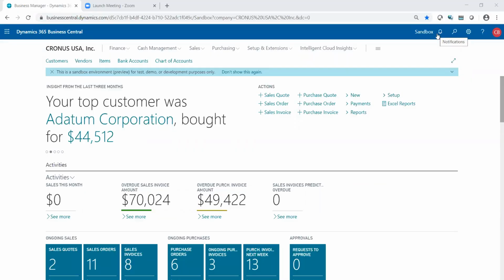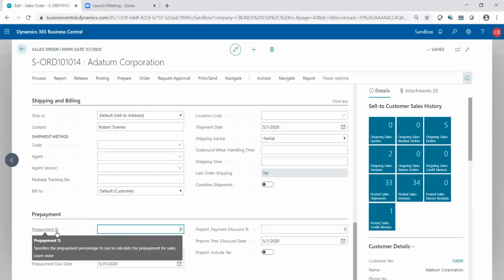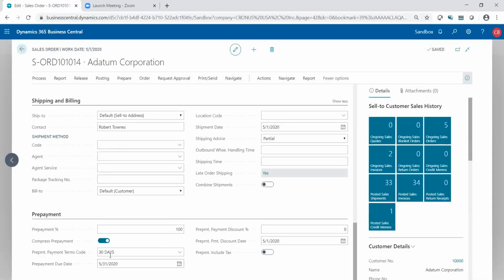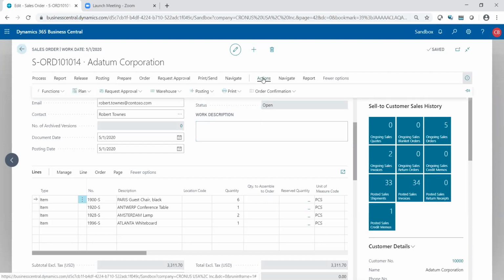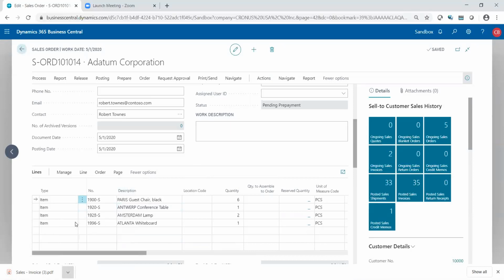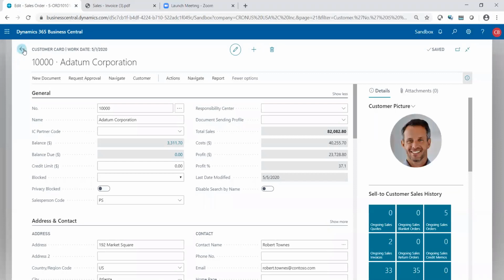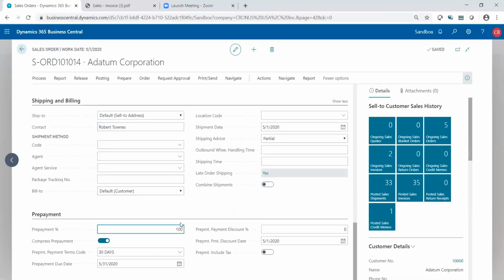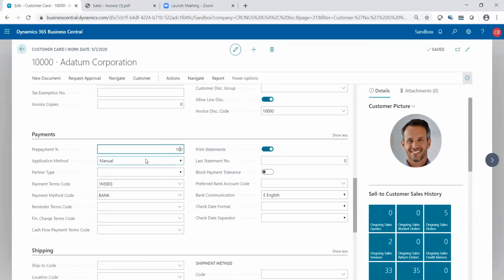Customer Prepayments in Dynamics 365 Business Central | Western Computer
Watch this short video to learn about customer prepayments in Microsoft Dynamics 365 Business Central.